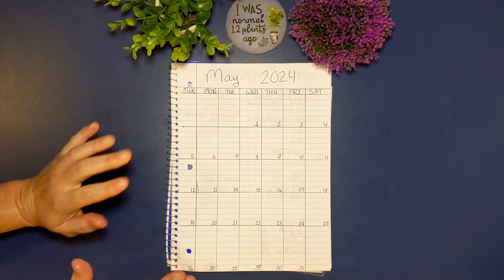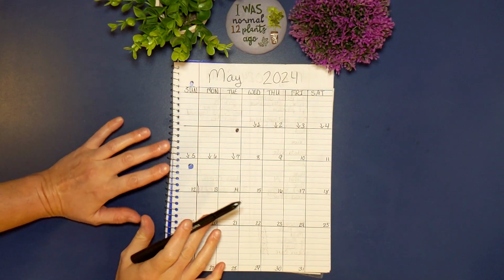May 2024 Garden Planner Plan With Me What To Plant When Planting Calendar Moon Astrological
If you like my content and want to support me

Come plan with me as I set up my planting calendar for May. This is a big month for us. We should be in the clear as far as frost. So it it time to get our main crop garden planted out. Let's figure out which days are best!